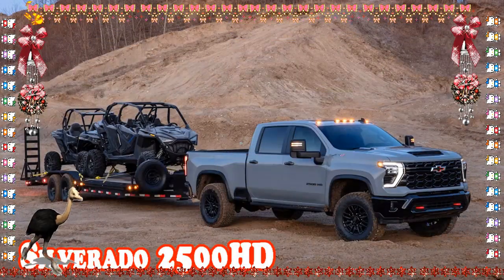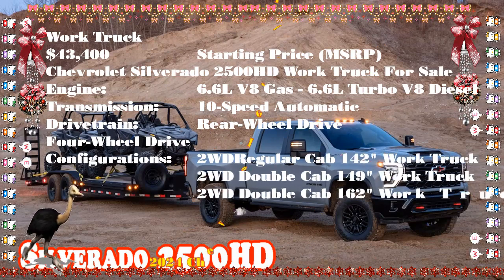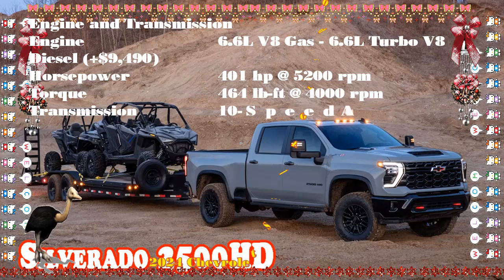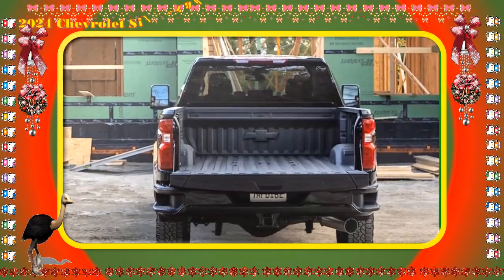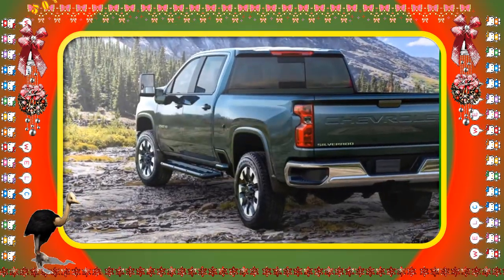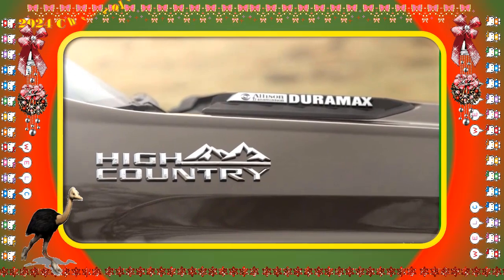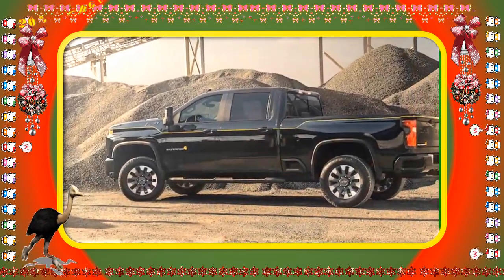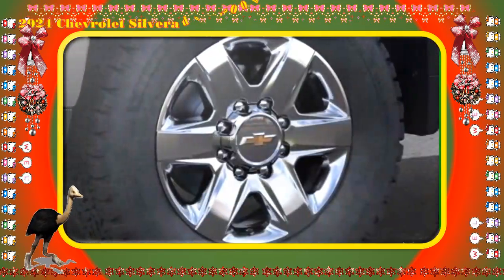2024 chevy silverado 2500hd high country | 2024 chevy silverado 2500hd ltz | Midnight edition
2024 chevy silverado 2500hd high country | 2024 chevy silverado 2500hd ltz | Midnight edition
Best regards .